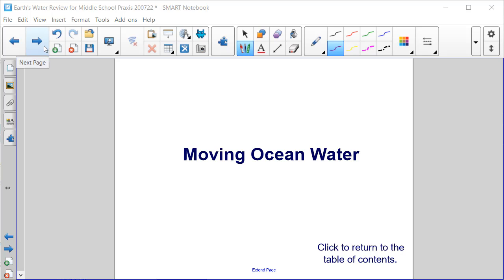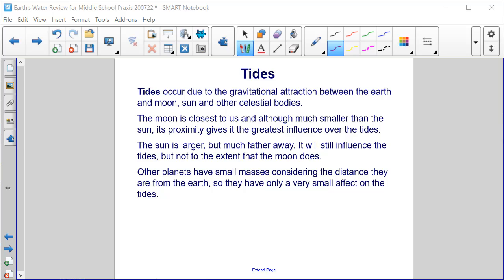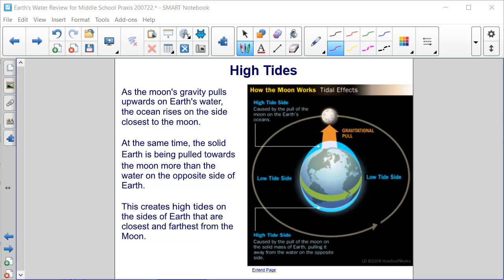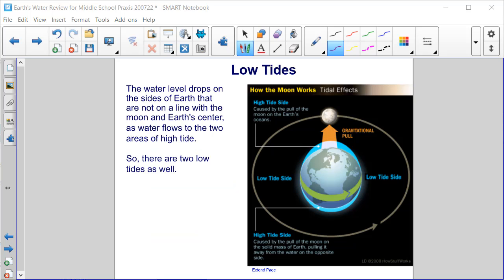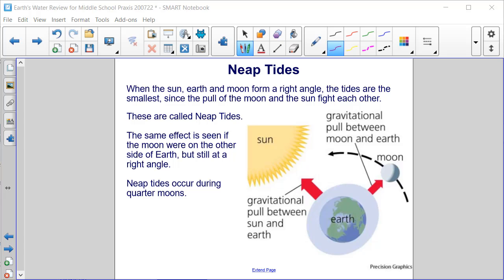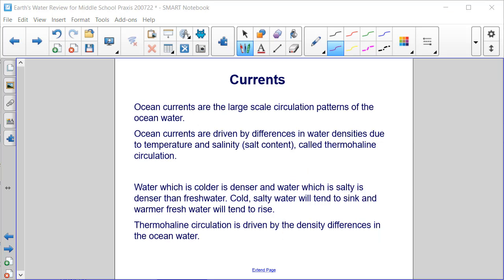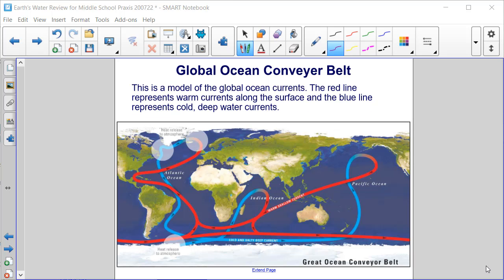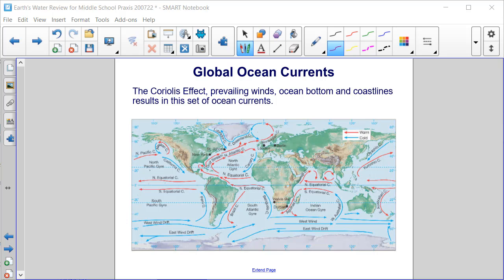Moving Ocean Water